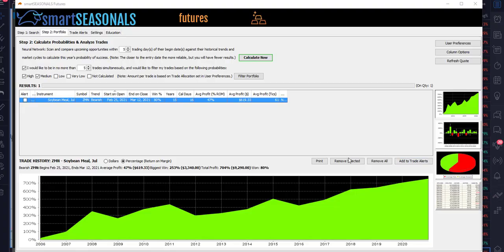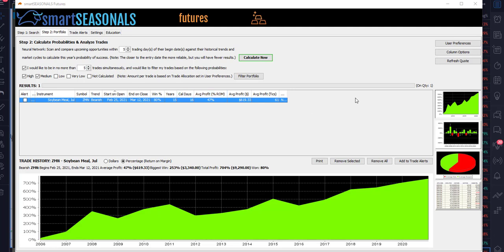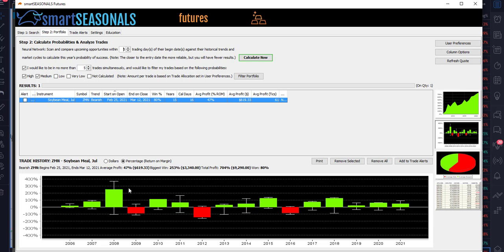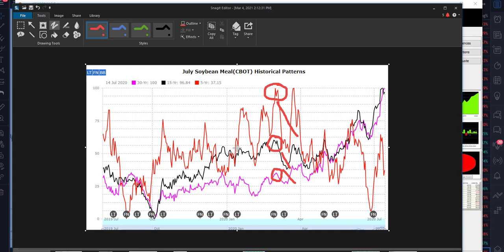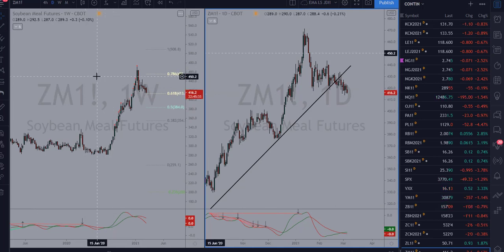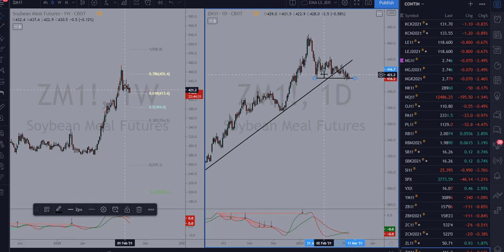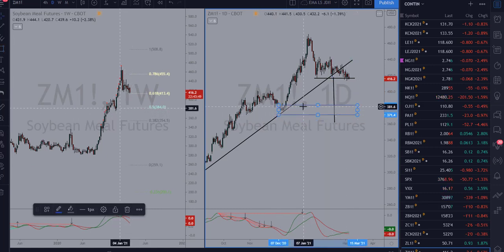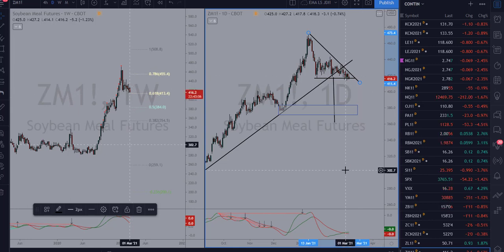Seasonal Swing Trader Adding Soymeal to watchlist